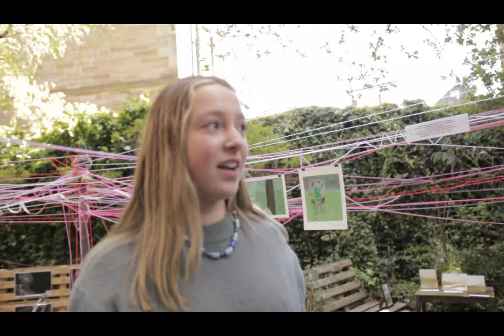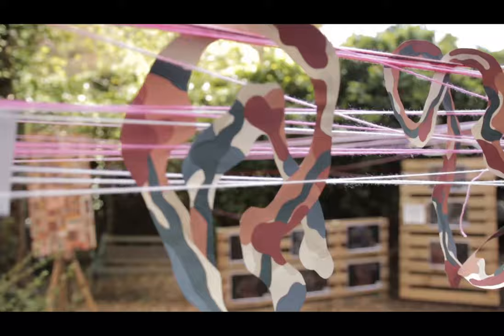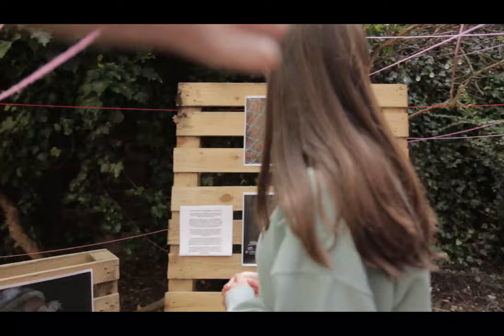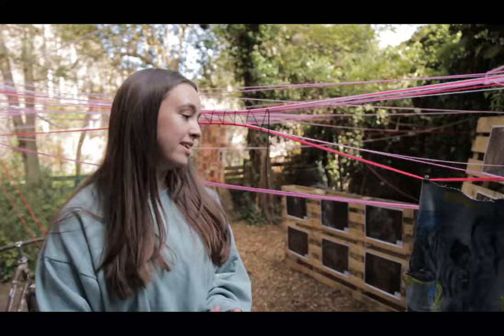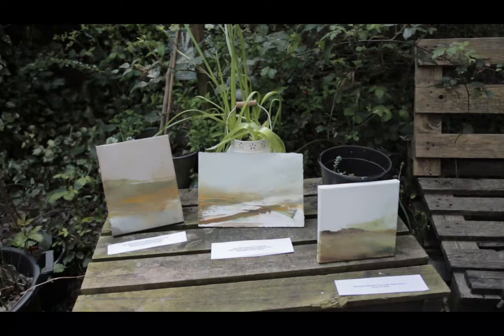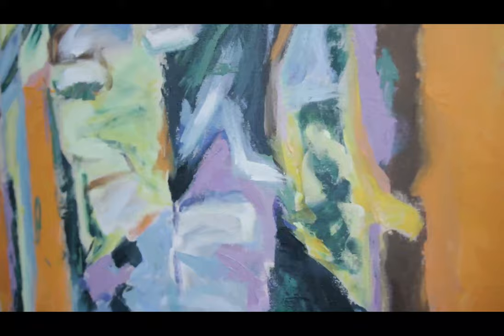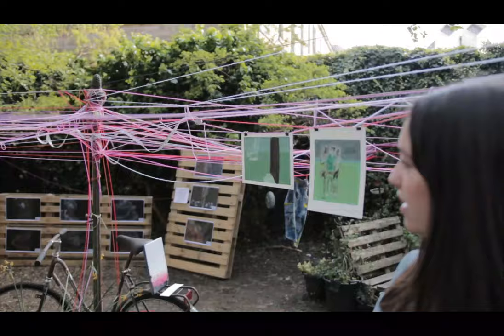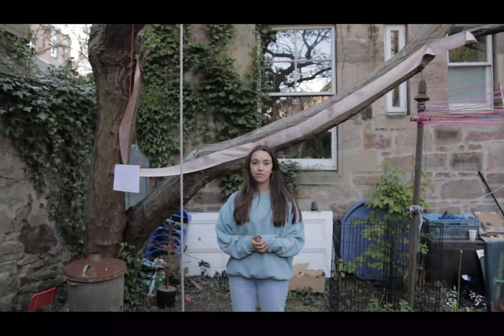'Loose Thread' 2021: Inside the Exhibition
While we couldn’t open up the exhibition to visitors, we are so excited to share a virtual tour instead!

We weren’t able to do a livestream as planned due to weak WiFi signal, so here is a one-take tour of the physical submissions, introduced by our Exhibition Coordinator Danele and guided by our President Holly.

Click the link in our bio to see the full collection of work (both physical and online submissions) on our website.

A massive thank you to @jamesgrossman.studio for filming. Keep an eye out for the official trailer he’s put together for us, coming soon!! 🎥

In order of appearance:

- Rachel Watkins, Together under one Sun, @rachelastridart
- Olivia Yeneka, Her, @liv_72_
- Rowena Hutchinson, The House Pair, @rowenahutchinsonart
- Jillian Carol, Earthly Endeavour, @j_carolart
- Ella Moore-Hughes, Plastic Pandemic, @ella_lucia_photo
- Meg Alty, 18:01, @meg.a.art
- Imme Van der Plas, My Jeans, @immevdp.art
- Avery Teele, Ball of Yarn, @avete.art
- Rose Raine Sutherland, Warmth, @roseraineart @sutherland.eca
- Isaac Osborne, Tape Quilt, @art.par.moi
- Megan Davies, Put on a Happy Face, @mdart.works
-Alysse Lee Orr, As though the world has upended itself, @alyssedoesart
- Shea Preston, Trumpet, @sheap_art
- Danele Evans, Meadows 30/03/21, @by_danele
- Lottie Basil, Double the Alice, @lottiebasil
- Anonymous, Sarah’s Tree